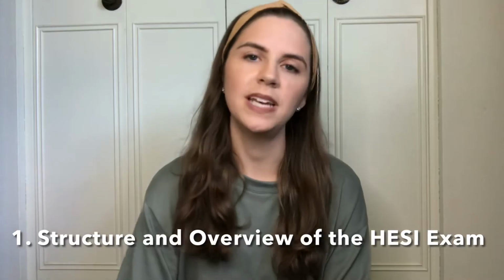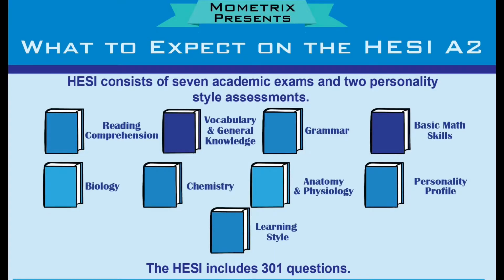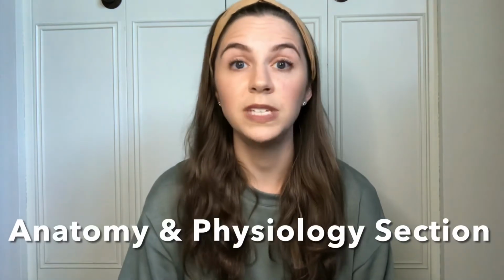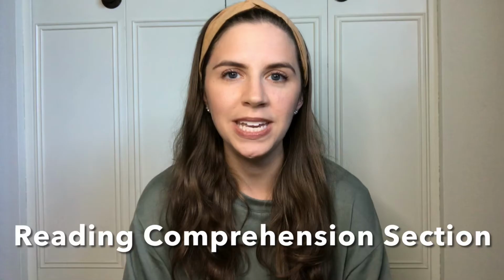HESI A2 TEST TIPS & RESOURCES [ Score Over 90% on the HESI ]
In this video, I am sharing my experience taking the HESI A2 nursing entrance exam. I am giving the details on what resources I used to prepare and to study and how I was able to score a cumulative 94% on the HESI A2 exam. I am also giving a general overview of what sections I had on my exam and what types of questions I had on each section. I hope this helps all of you preparing for the HESI exam!

I have lots of content on nursing school applications, nursing prerequisites, studying for and passing your nursing entrance exams (Hello TEAS, Hesi, etc!), and lots more. Join me on here for this journey and drop a comment to say hello. I love to connect with you all on here!

IN THIS VIDEO:

0:00 Intro
0:38 Structure & overview of the HESI A2 exam
2:17 Sections I had on the HESI A2 exam
4:19 Types of questions I saw on the HESI A2 exam
9:07 Resources for the HESI A2 exam
12:14 Study tips for the HESI A2 exam

» How to Pass the ATI Teas Test 2021 | How I scored in the 97th percentile! | Advice, Tips & Resources

SAY HI!